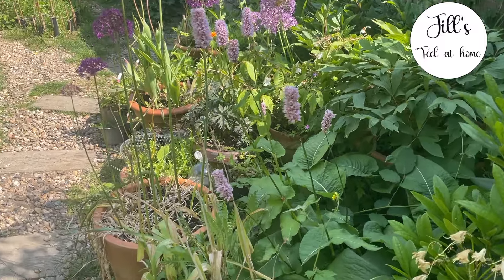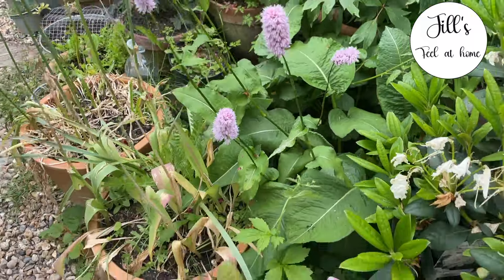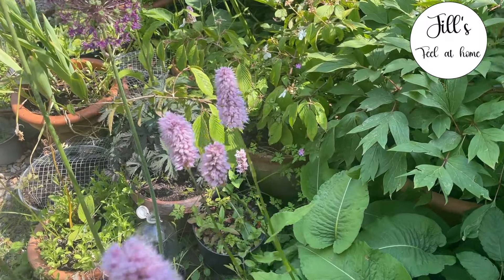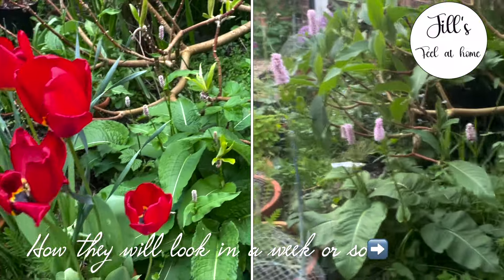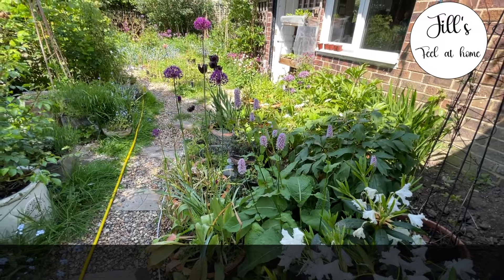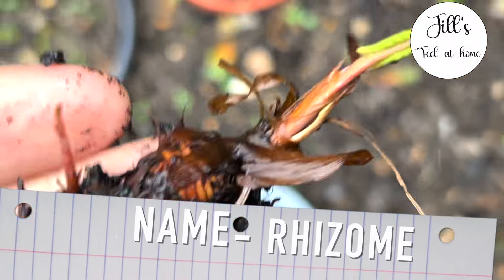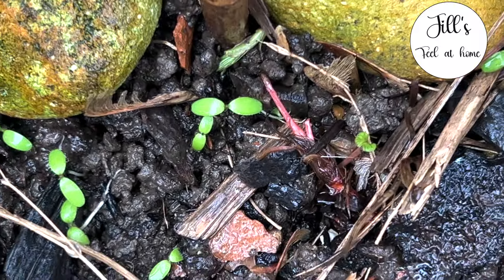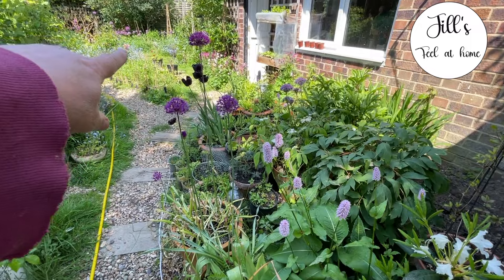SPOTLIGHT ON: Persicaria Bistorta Pink Pokers. A gorgeous early flowering perennial. Easy to grow